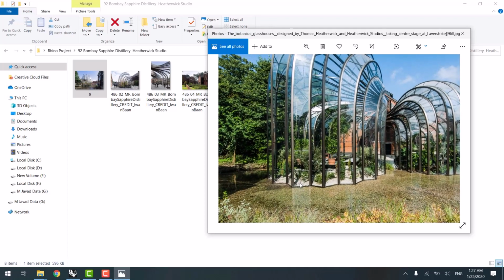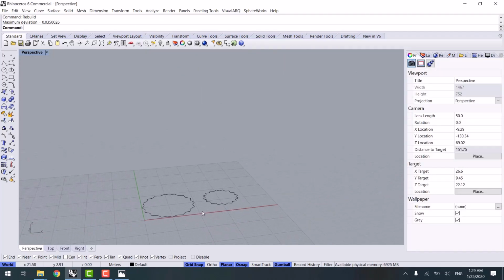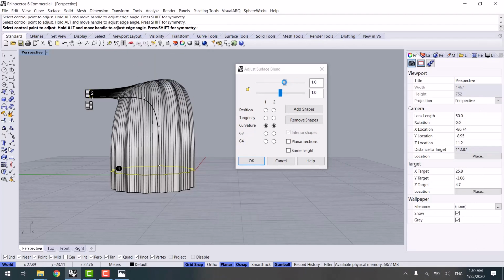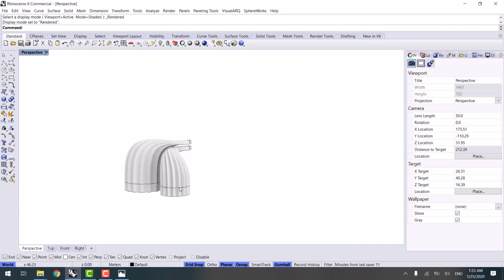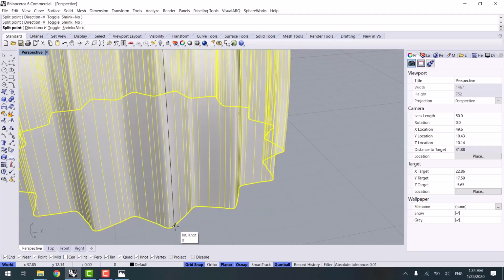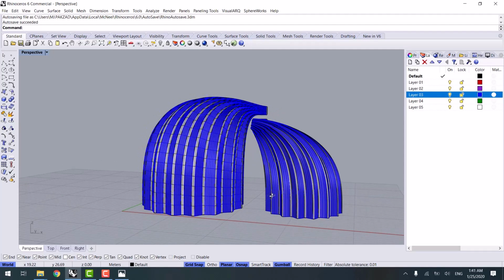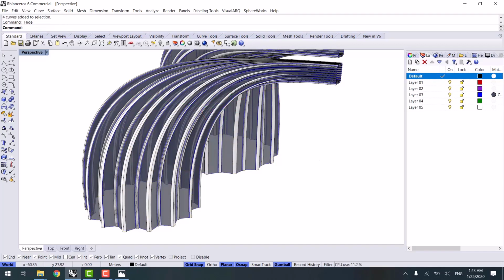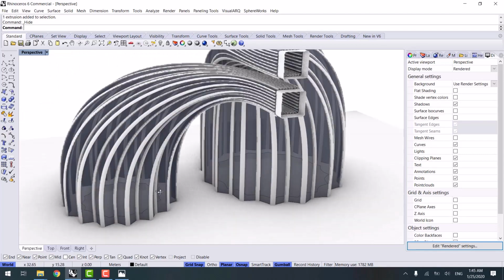𝐑𝐡𝐢𝐧𝐨 𝐩𝐫𝐨𝐣𝐞𝐜𝐭𝐬 𝐌𝐚𝐬𝐭𝐞𝐫𝐜𝐥𝐚𝐬𝐬 - 𝐬𝐞𝐬𝐬𝐢𝐨𝐧 𝟒: 𝐁𝐨𝐦𝐛𝐚𝐲 𝐒𝐚𝐩𝐩𝐡𝐢𝐫𝐞 𝐃𝐢𝐬𝐭𝐢𝐥𝐥𝐞𝐫𝐲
If you're a Rhino user who has struggled with modeling new and complex forms, you're not alone. Many people face challenges and uncertainty when approaching new projects in Rhino, not knowing where to start or what commands to use. That's why we've designed this project-based course to help you overcome these obstacles and improve your Rhino skills. With many different examples, we'll work together to create models in a variety of fields, including architecture, industrial design, and product design. We'll cover different uses for Rhino, such as towers, stadiums, parametric facades, and more, to help you develop the skills you need to create the forms you want. Our project-based approach will guide you through practical modeling assignments that emphasize real-world skills and applications.

Amir Karami